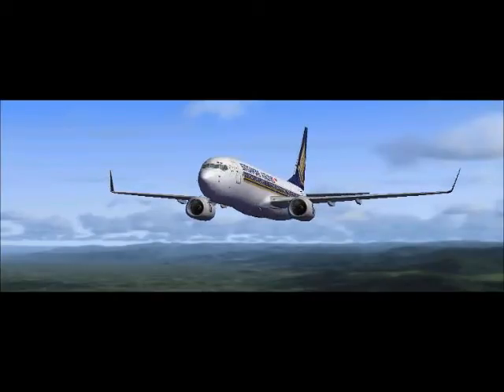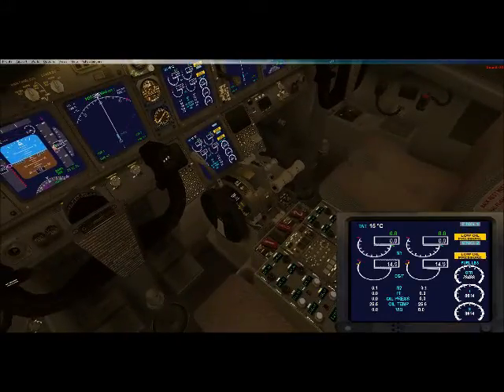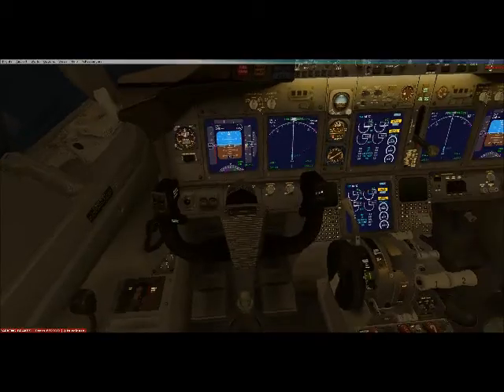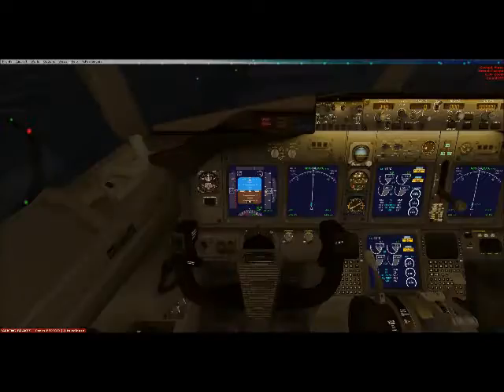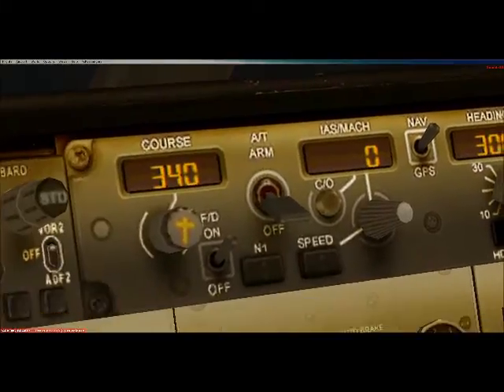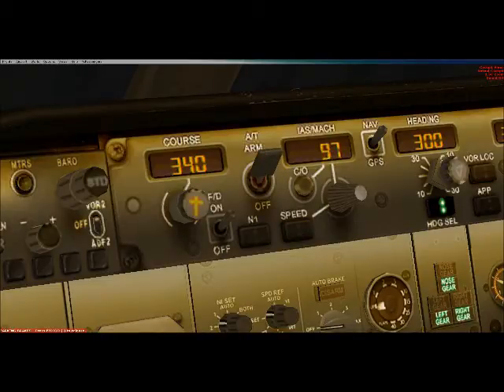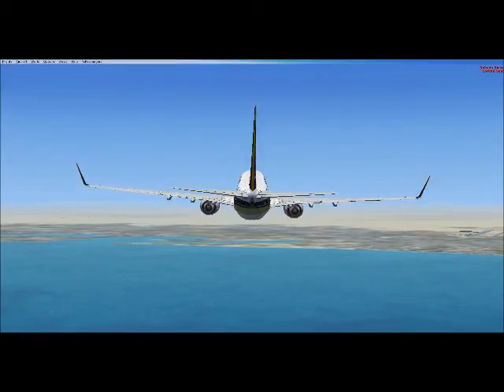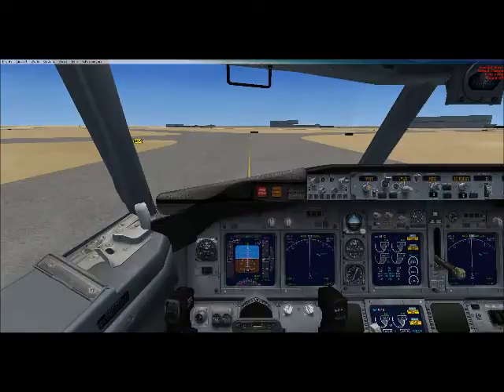FSX Tutorials - (Basics) How to fly a Boeing 737-800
A quick summary of the available controls in an FSX Boeing 737-800. Go easy on the crappy comments as this video is quite old lol, but I am willing to answer questions and help if I can :P